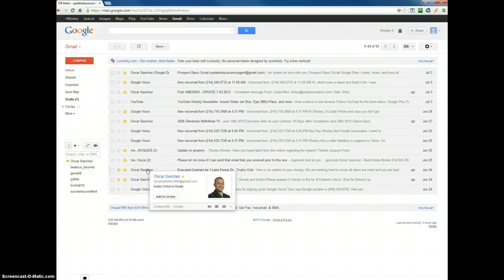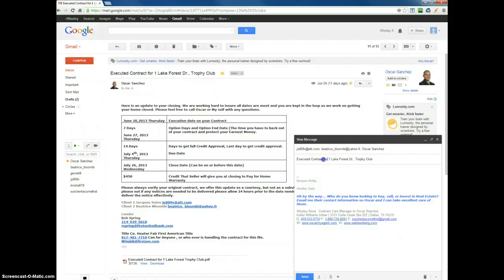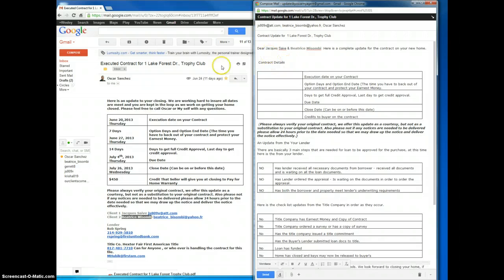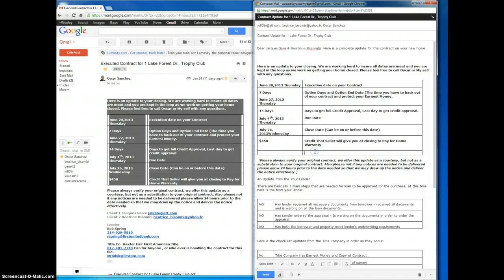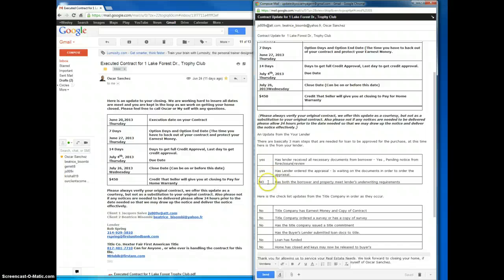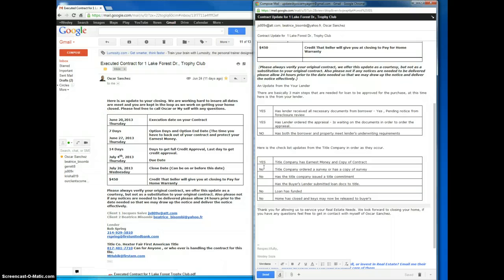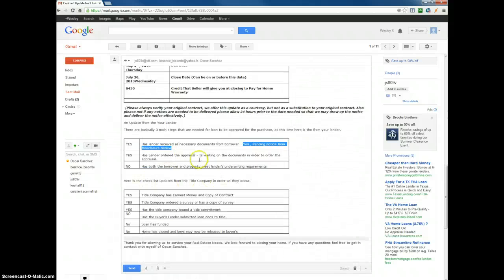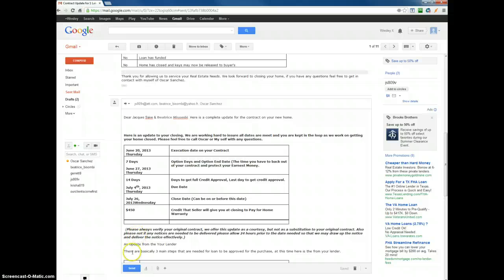Contract Updates for Buyer Contract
This video shows how an update for a buyer under contract should be handled and emailed to the client.